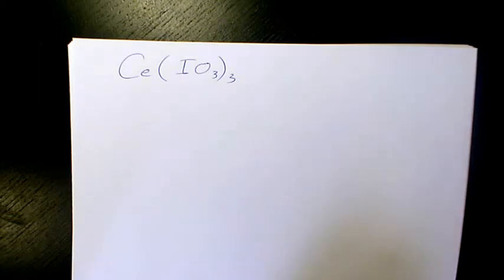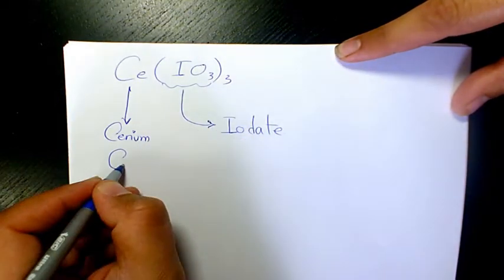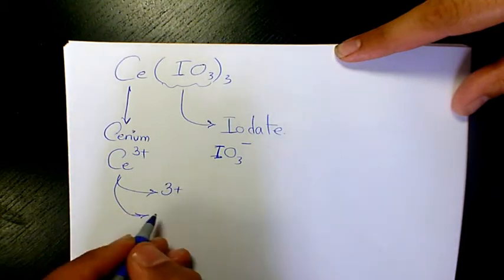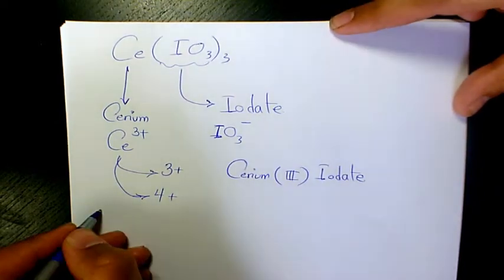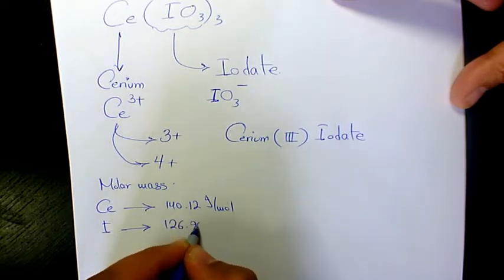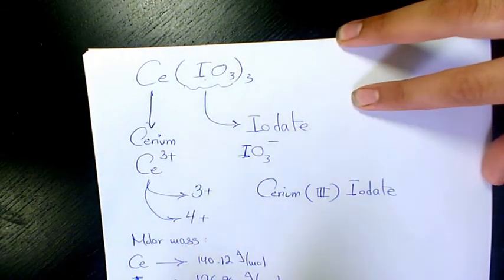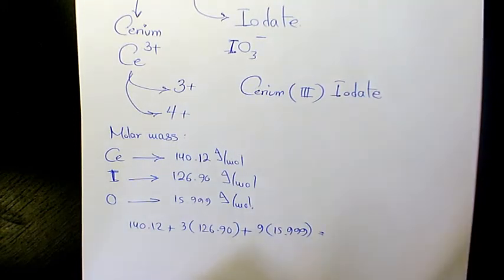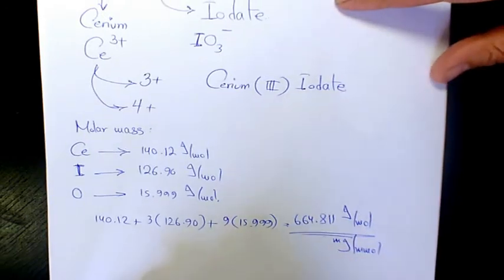What is the Molar Mass of Ce(IO3)3